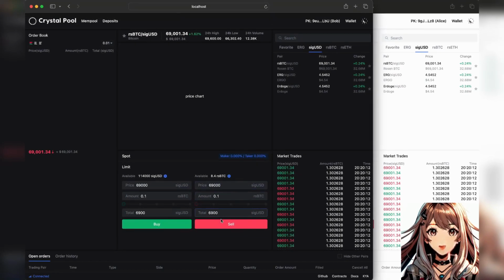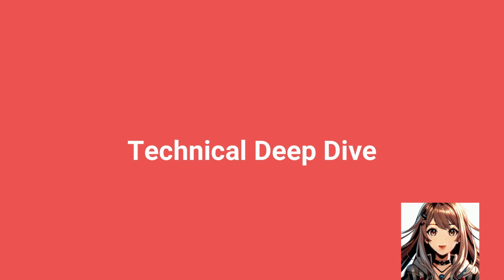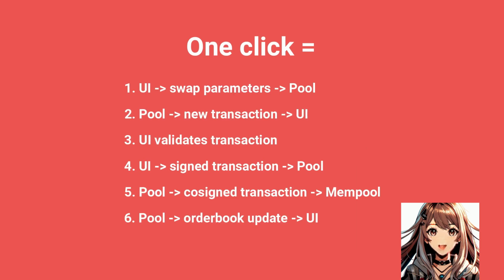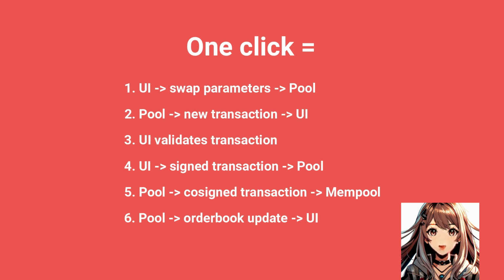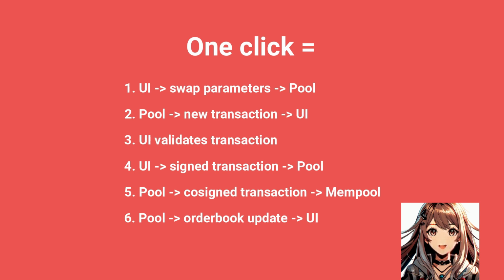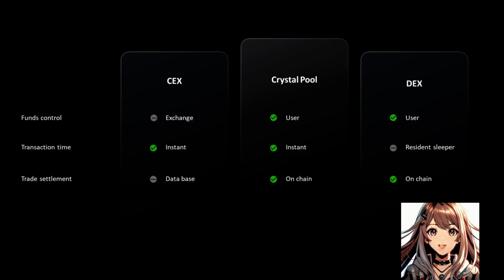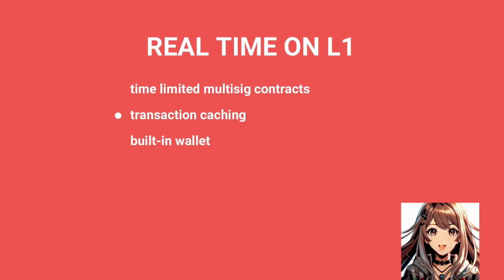Crystal Pool | c8 | ErgoHack VIII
c8 presents Crystal Pool - a self-custodial exchange that offers real time user experience that feels like a centralized exchange.

00:00 Intro
01:04 Technical Deep Dive
02:17 Features
02:51 Real Time on L1